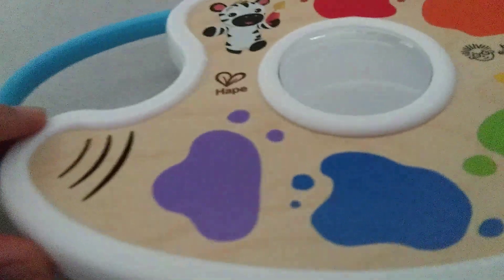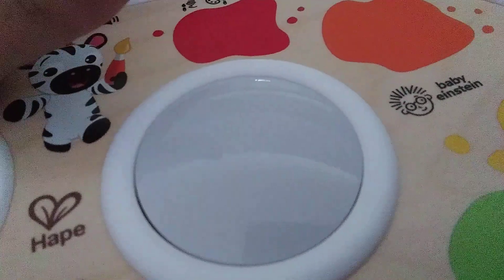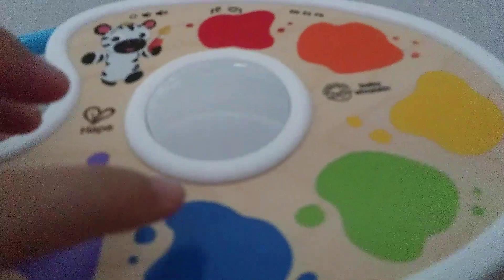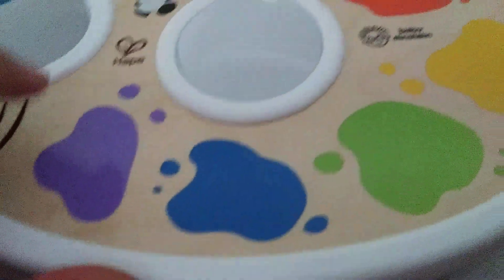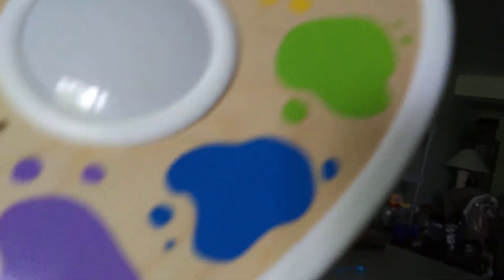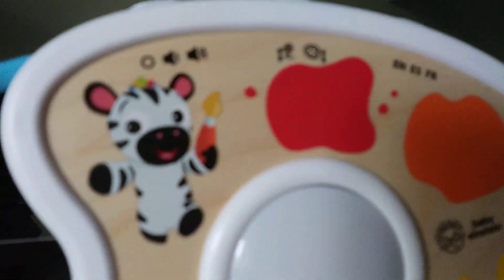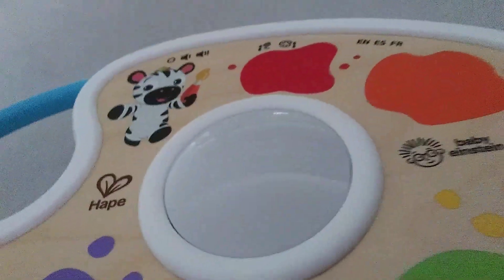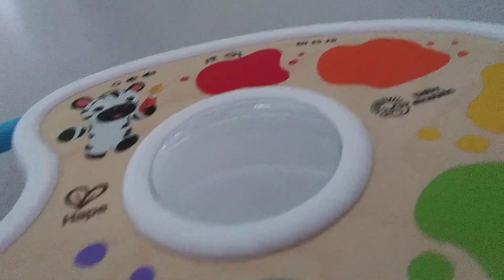Toy Sunday - Episode 8 - Baby Einstein Playful Painter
Today may be Wednesday, but it is a Toy Sunday montage.
Today's toy is BRAND NEW!
 I bought it at Target in Menomonee Falls on Monday.
It's the Baby Einstein Playful Painter. Yay!
This toy is so freaking cool, the dome not only lights up, but it also pushes like a button. This palette teaches colors, what the primary colors red, yellow, and blue make, and mixes colors,
you can make not only orange, green, or purple, but you can also make the colors vermilion, amber, chartreuse, teal, violet, and magenta, and this toy also has a color find feature when you push the dome light in Learning Color mode.
This palette toy is also a Hape, it has nice freshly painted wood.
This is another one of the coolest Baby Einstein toys out there.
And the bonus toy is an unknown Fisher Price spinning ball that plays jazz music, has a big green button light, and spins.
So, Enjoy the episode, and cue the montage, dudes